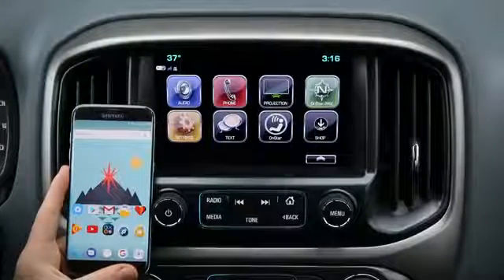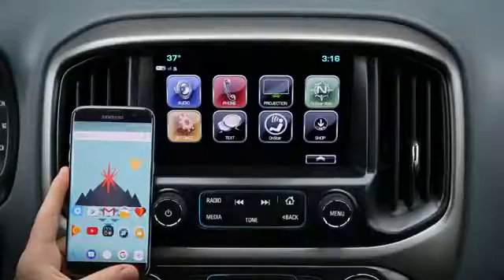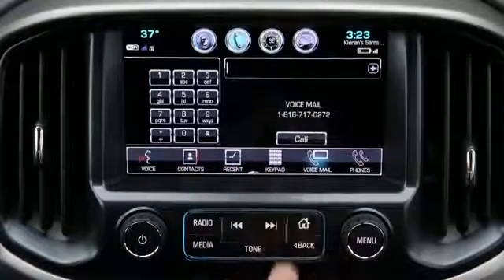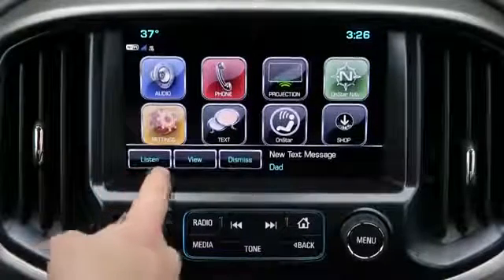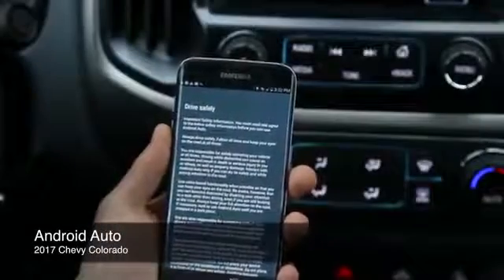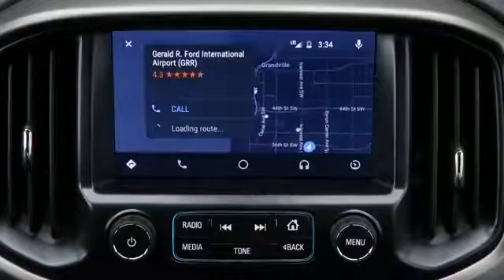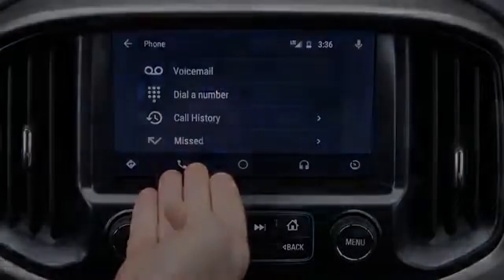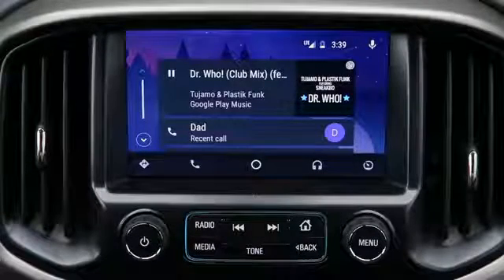hướng dẫn sử dụng Android auto trên Colorado 2017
Video hướng dẫn kết nối và sử dụng